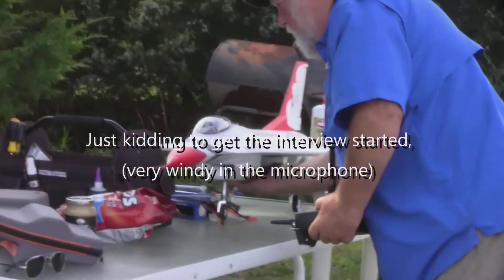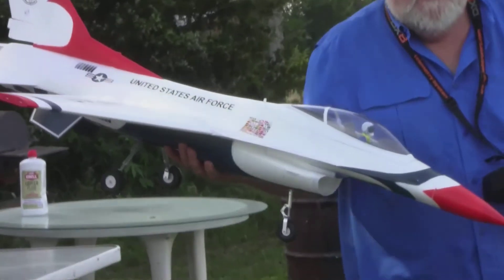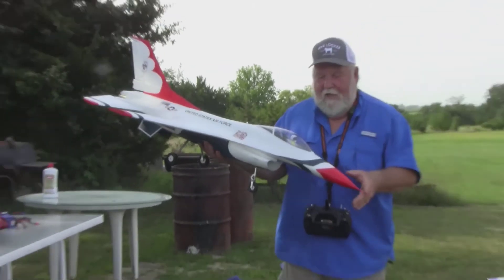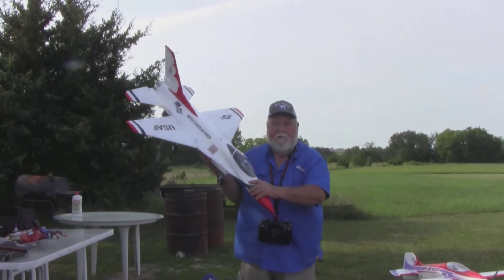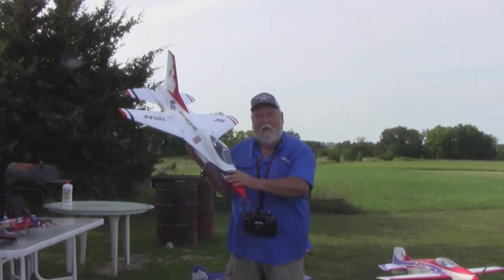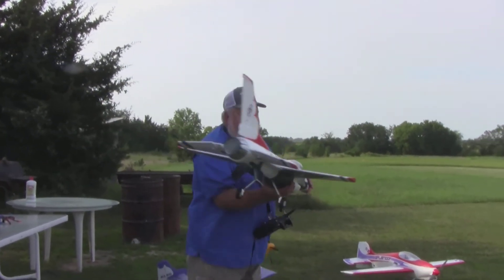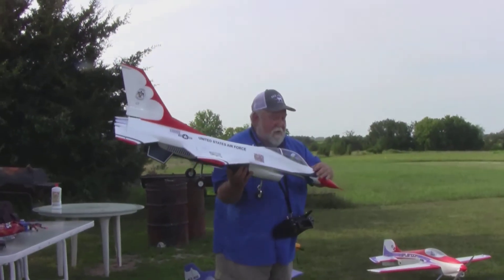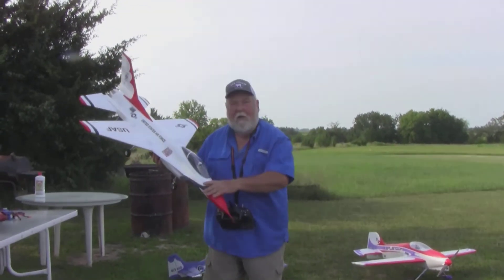F-16 Thunderbird R/C Maiden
On July 31, 2021, Scott flew his new F-16 Thunderbird on it's maiden flight!
Fine demonstration of piloting skills on a fairly windy day. The audio is rather poor because of the wind and the video isn't the best either.

Nice flying R/C turbo/electric.